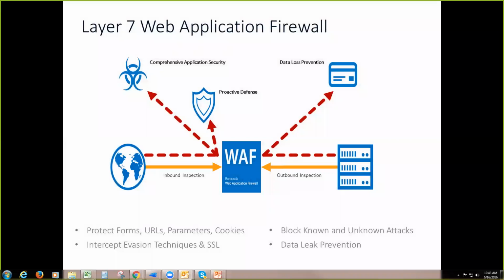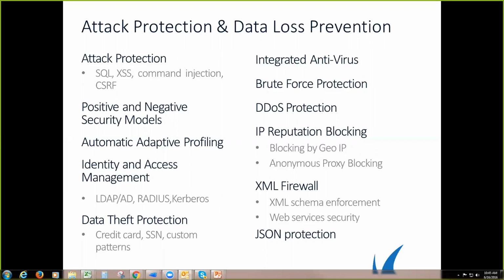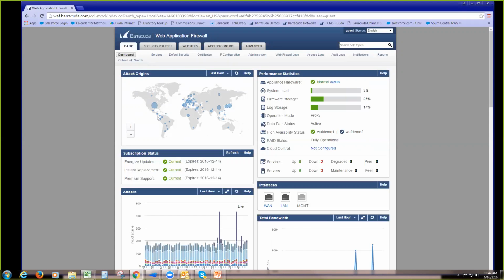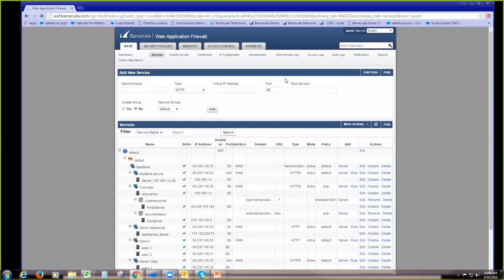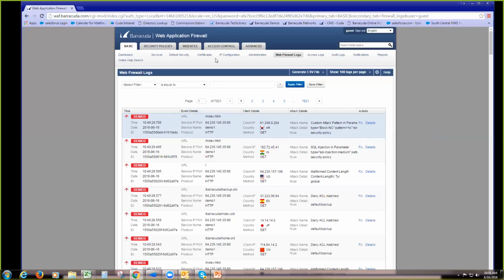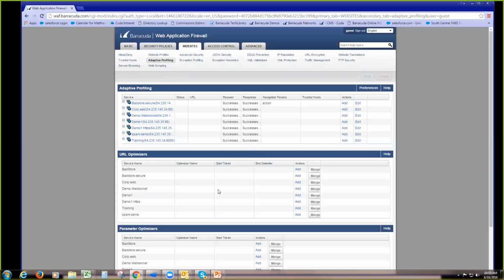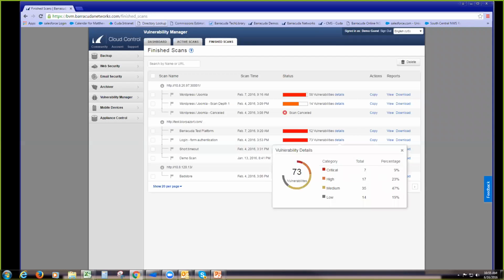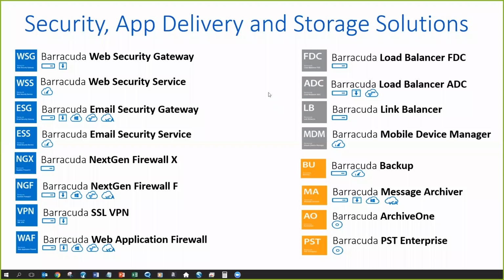Barracuda_Web_Application_Firewall_Demo